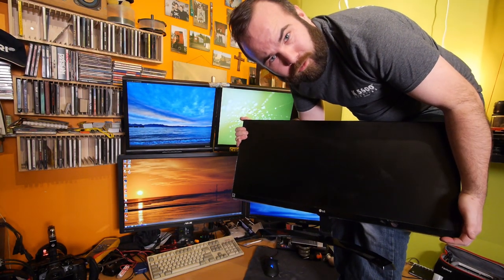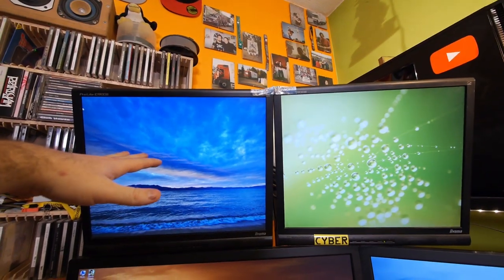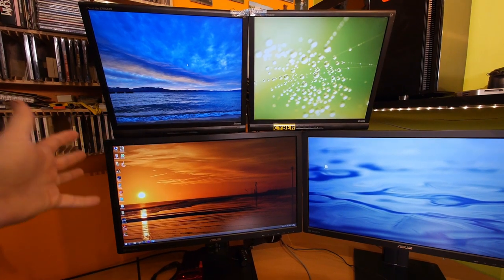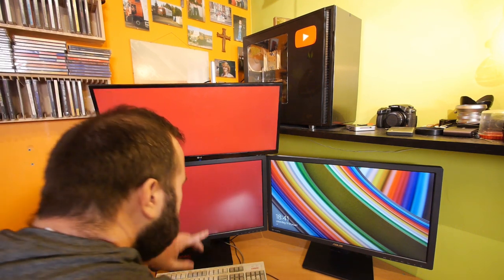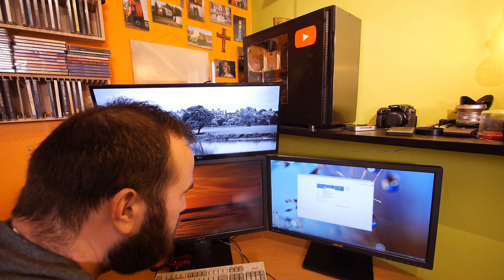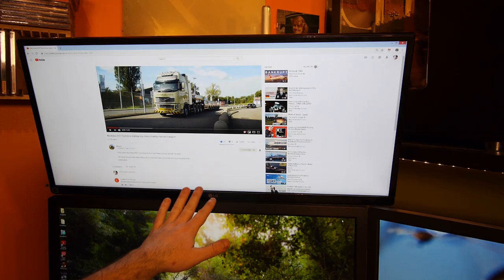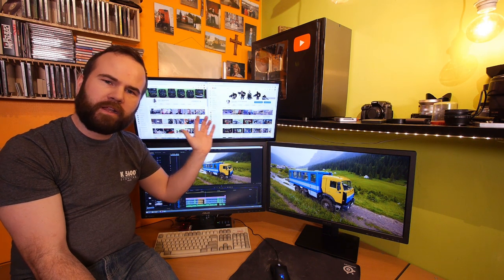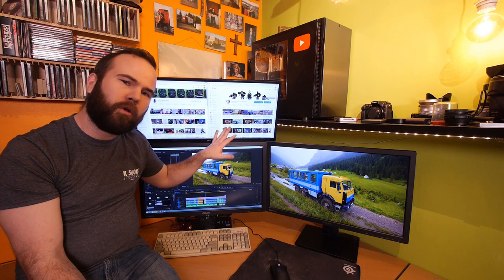Upgrading My Multi Monitor Setup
In this video: Upgrading My Multi Monitor Setup

I got a new monitor for my setup! So lets install it! :)

Main monitors: Asus PB278Q
LG Ultrawide: LG 29UM59-B (Alternative: LG 29WK600-W US